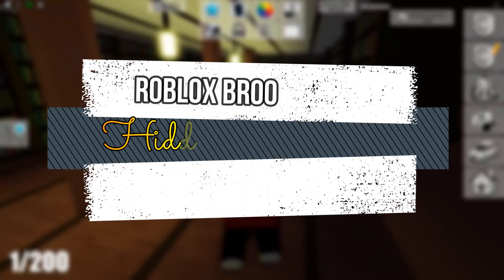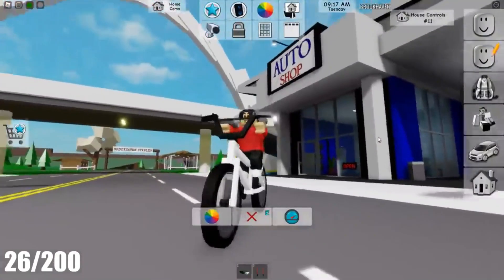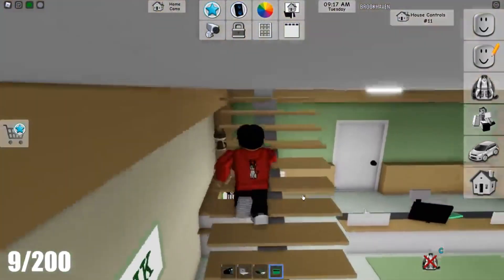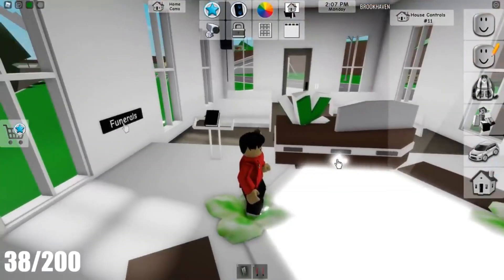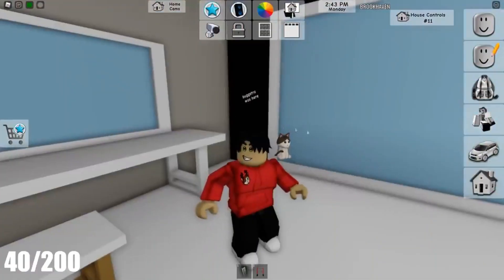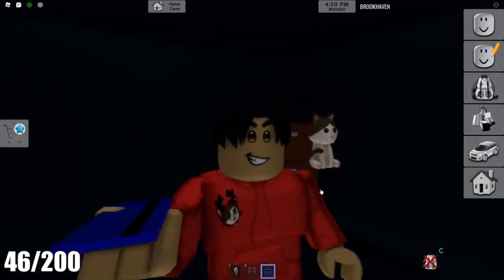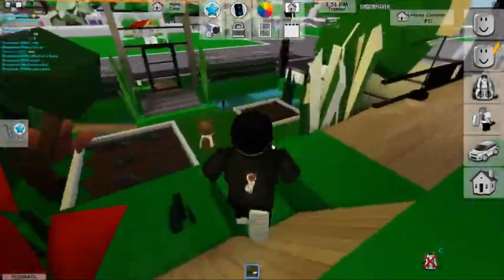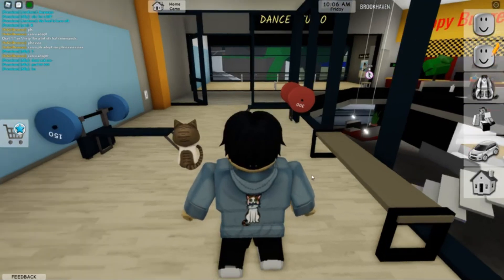Roblox Brookhaven HIDDEN LOCATIONS That You Need To Visit NOW!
In today's String Blox video we are going to be looking at Roblox Brookhaven HIDDEN LOCATIONS! Make sure to watch until the end to see all of these that you should visit now!